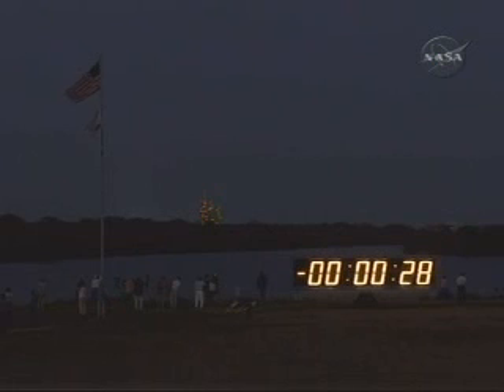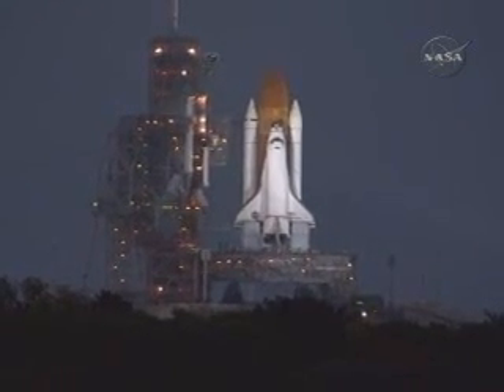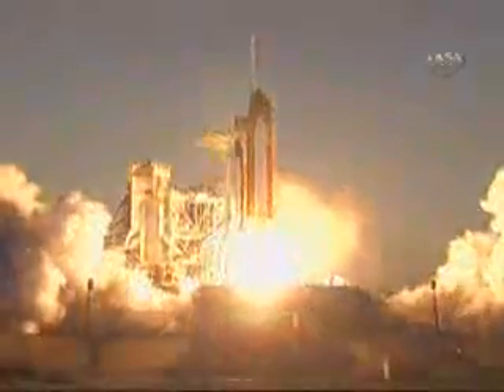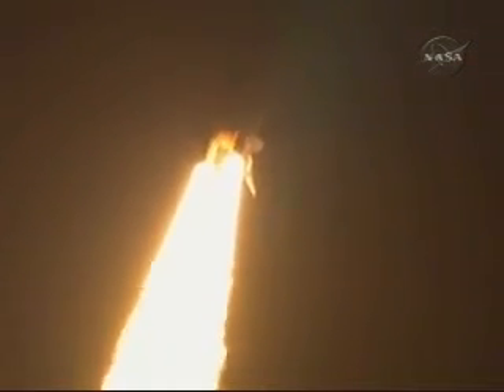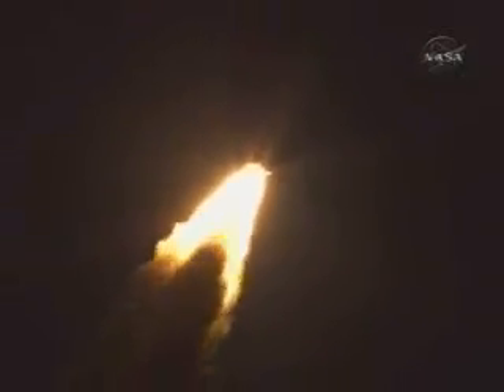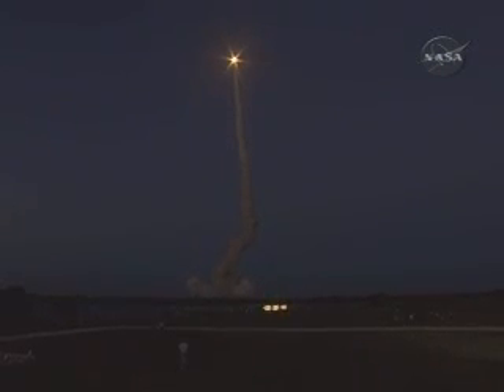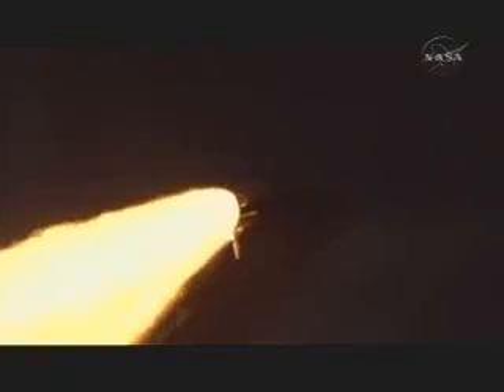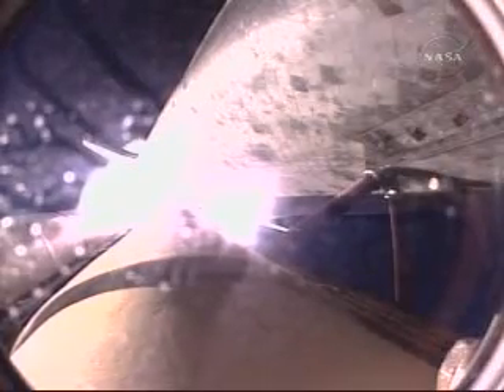STS-119 Discovery Launch: March 15, 2009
STS-119 Discovery Launch